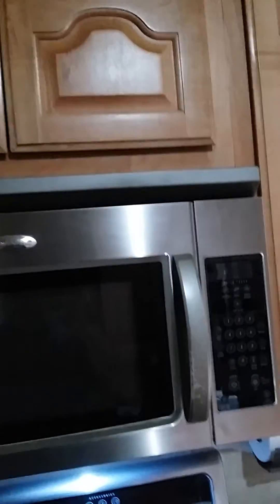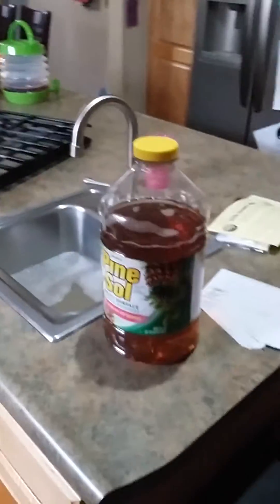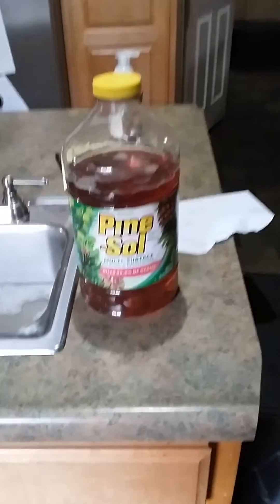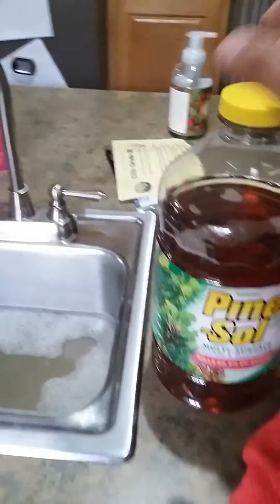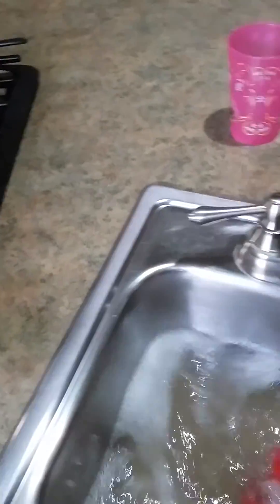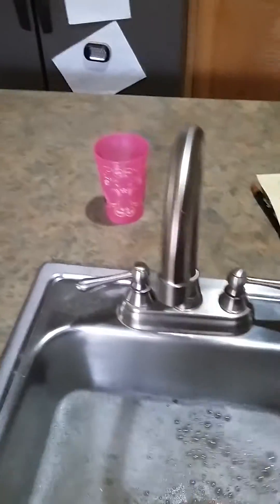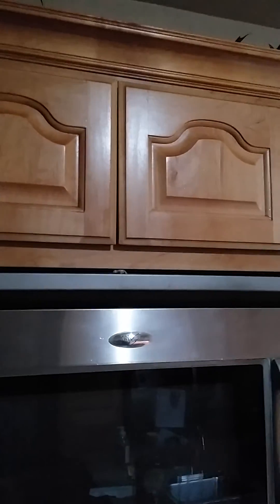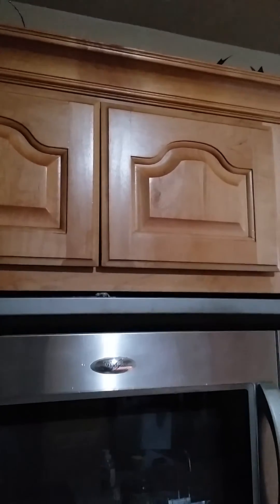"NEW"EASY WAY TO REMOVE GREASE, OIL OFF YOUR KITCHEN CABINETS OR ANY SURFACE.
"NEW"  EASY WAY TO REMOVE GREASE OFF KITCHEN CABINETS.